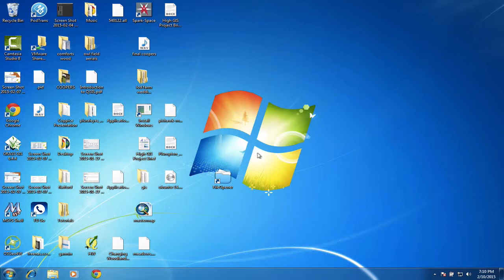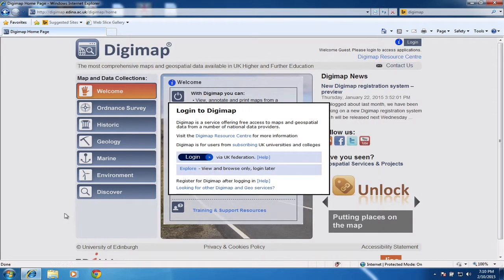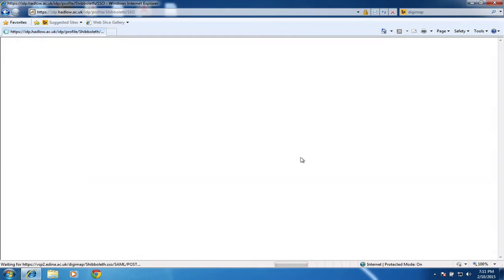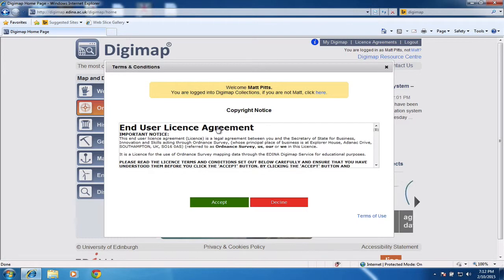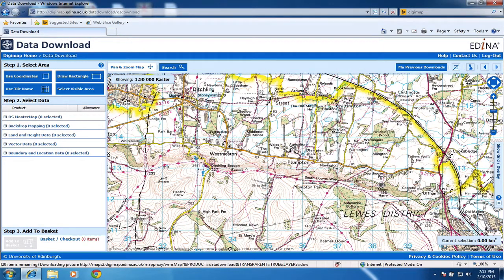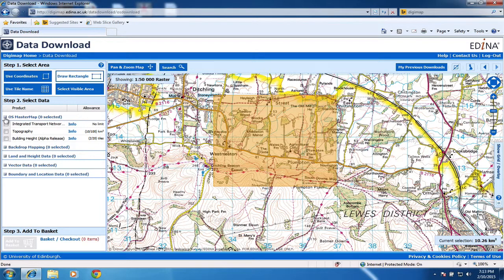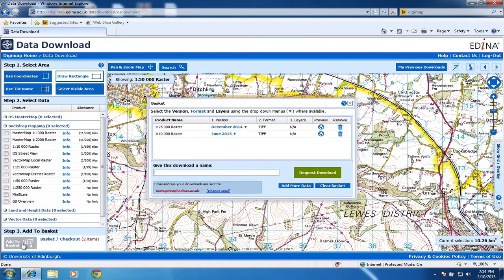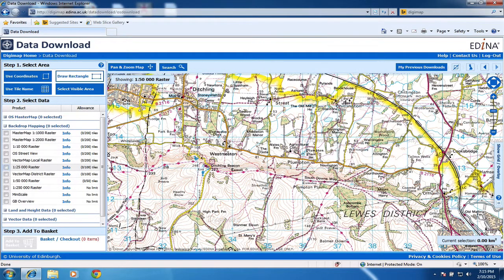Downloading maps from Digimap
This video shows how to login to digimap and download OS base maps